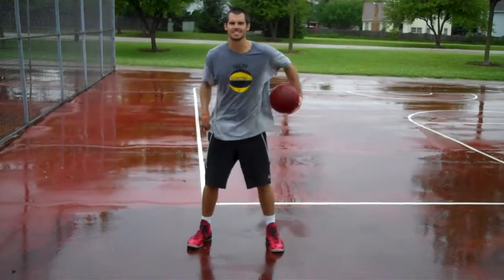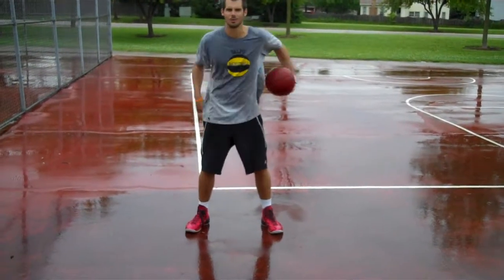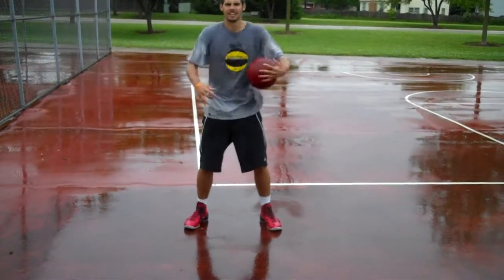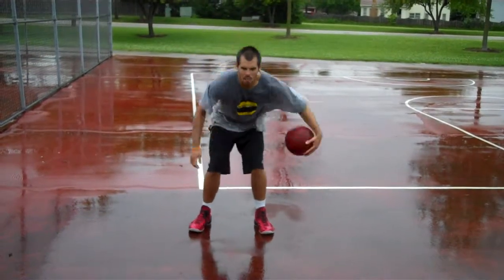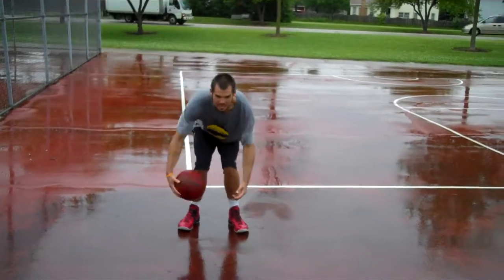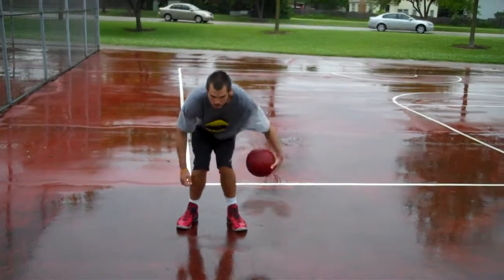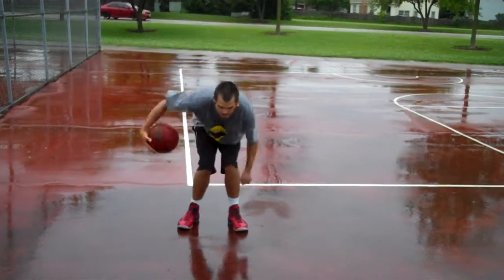Basketball Ball Handling Drills (Ball Rotations Around Waist and Knees)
xpertcoaching ball handling drills part 7